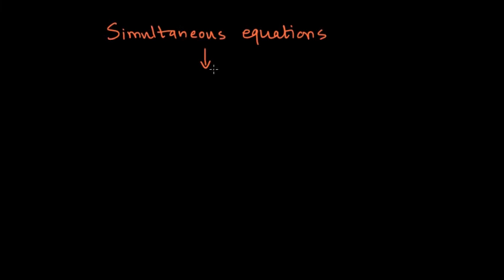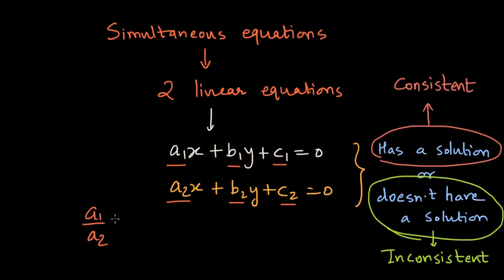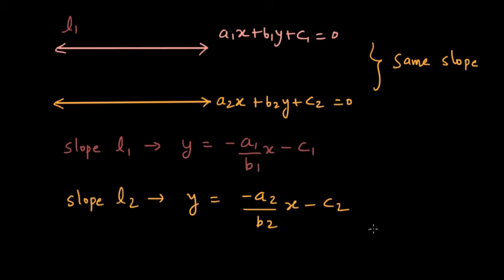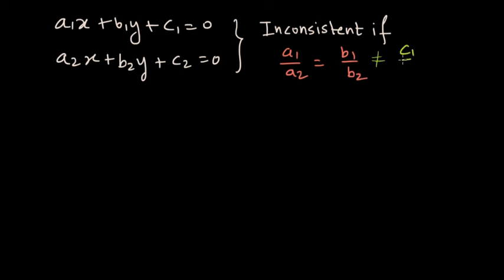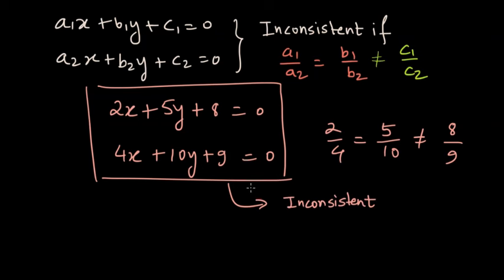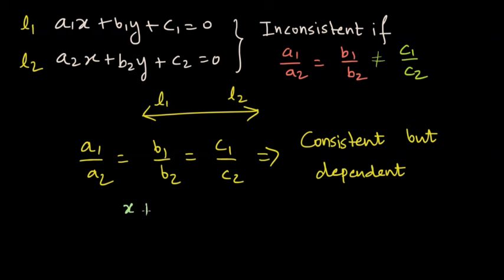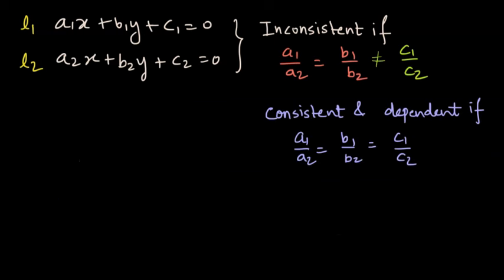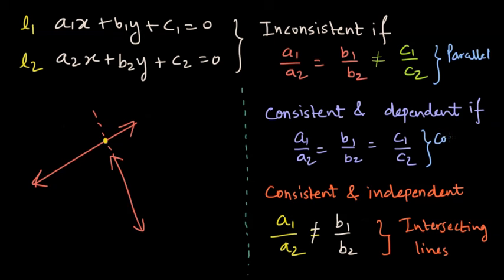Conditions for solvability | Linear Simultaneous Eqns | Odiya Math Algebra Class 10 | Khan Academy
In this video you will learn about different conditions that you can check for to know whether two simultaneous equations are solvable or not. In other words how to know whether two equations have solutions or not. It is also known as knowing whether the simultaneous equations are consistent (Solutions exist) or inconsistent (solutions do not exist)